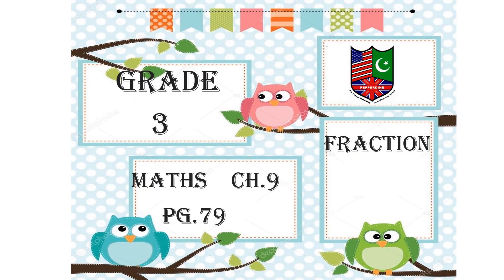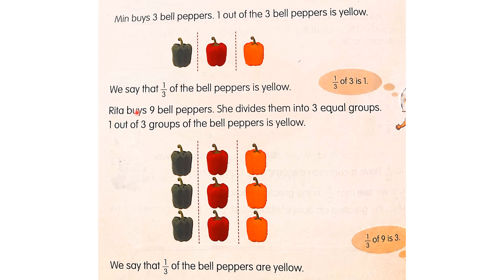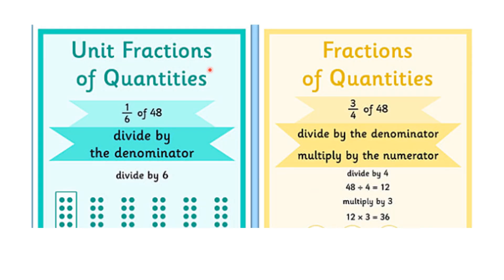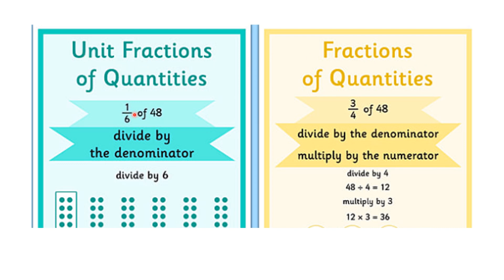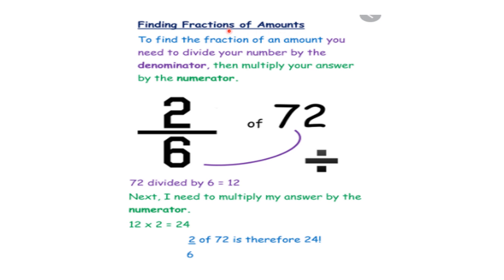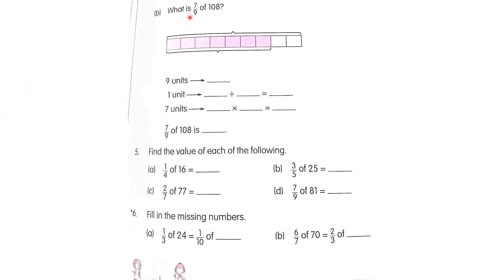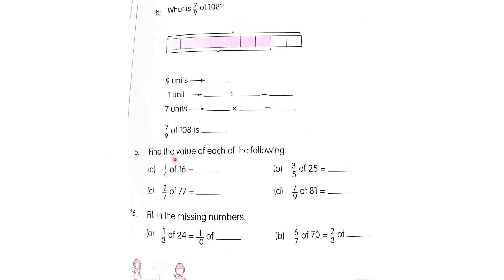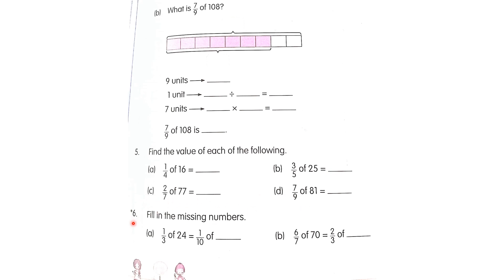MATH Grade 3 7th December,2020